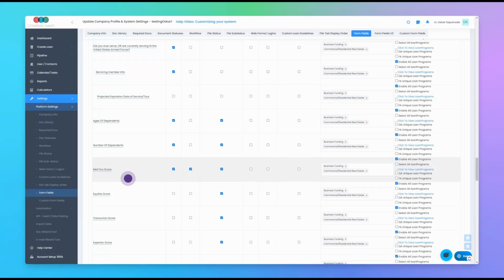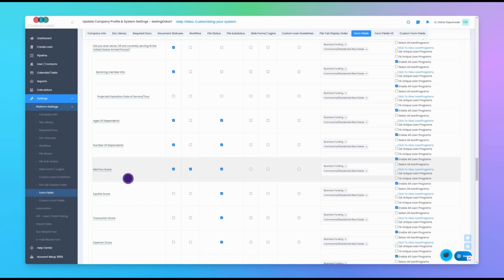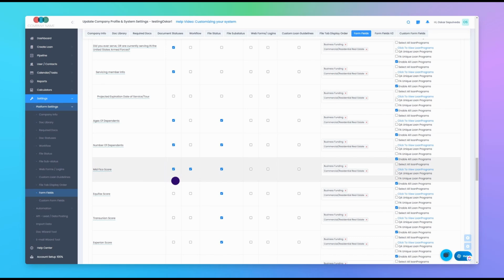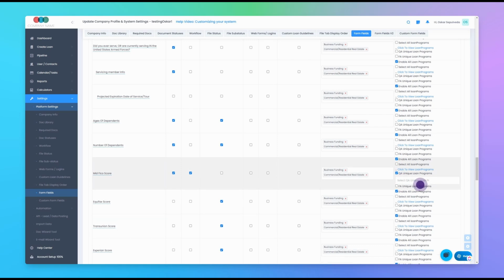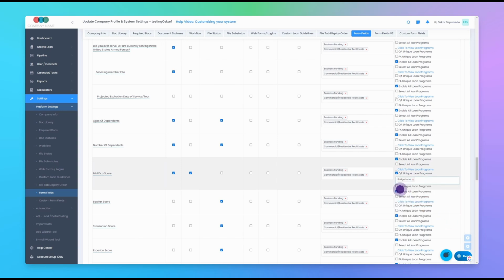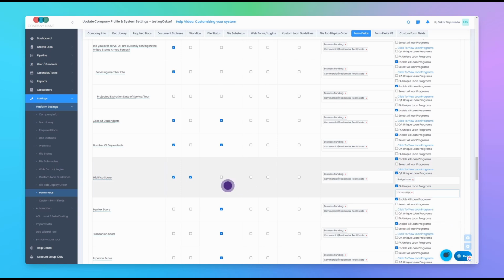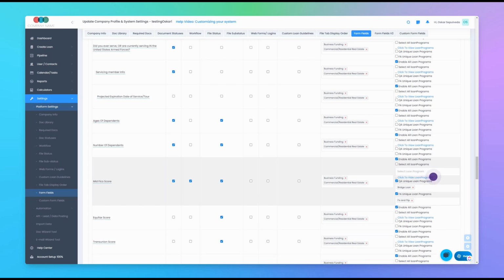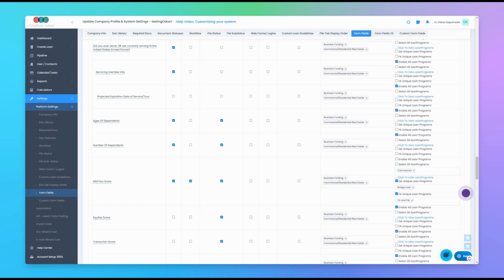QA and FA Unique Loan Program Form Field Controller in LendingWise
Learn the advanced features of LendingWise with our in-depth tutorial on configuring unique loan program form fields for Quick App (QA) and Full App (FA). This video is designed for private money lenders and brokers who use LendingWise to manage commercial and residential real estate loans as well as business funding loans. Discover how to effectively customize form fields according to specific loan programs, enhancing efficiency and ensuring precise data collection across different application stages.

Chapters:

00:00 Introduction to Unique Loan Program Form Fields
00:33 Customizing the Mid FICO Score Field Across Loan Programs
01:10 Checking Display Options for QA, FA, and Back Office
01:46 Setting QA Specific Fields for Bridge Loans
01:58 Customizing FA Fields for Fix and Flip Loans
02:28 Configuring Back Office Internal Use Fields
03:07 Final Settings and Review

What You'll Learn:

• How to configure unique independent settings for a form field for 3 different areas, the Quick App, the Full App, and the back-office.